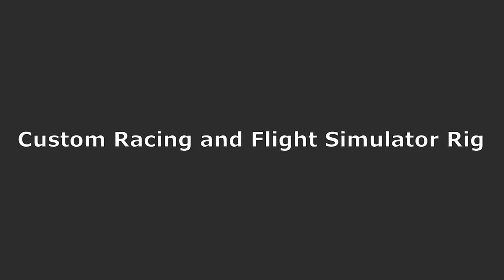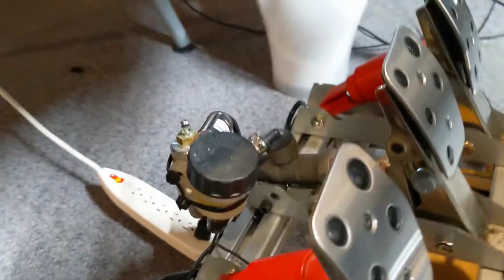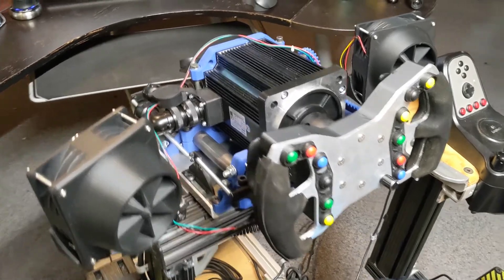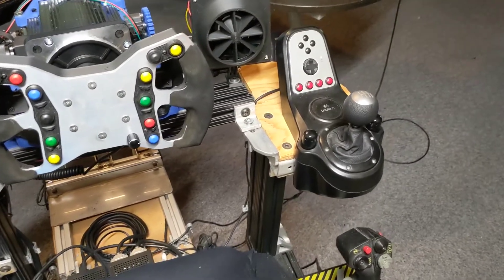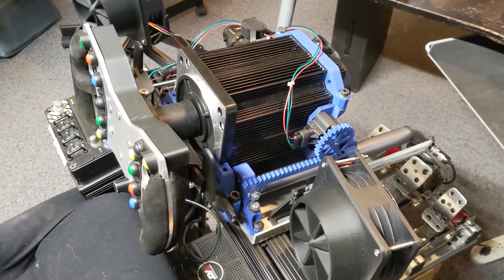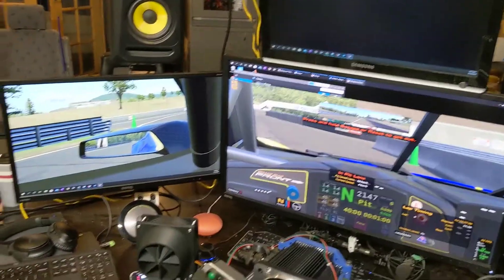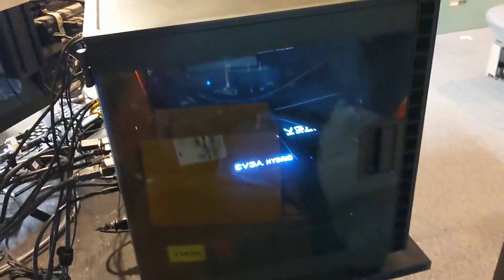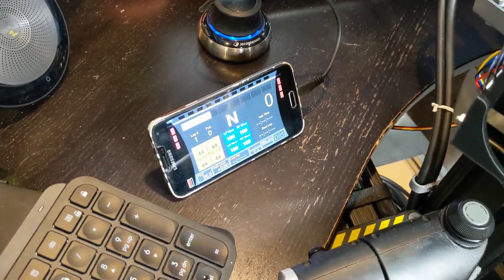Combined Racing and Flight Simulator Rig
CPU:
   Ryzen 3900X 12-core, Watercooled

RAM:
   32GB (2x16) GSkill DDR4-3200 C16

HD:
   1TB WD_Black SN750 NVMe M.2 3470MB/s max read

   EVGA 1080Ti 11GB FTW, Watercooled

Headset: (not shown in video)
  Oculus Quest 2, USB-C link, 90fps

Monitors: (upgraded since video)
  3x Gigabyte 32" curved G32QC 165Hz

Wheel Base:
   VRS Driving Force Pro, direct-drive, 20Nm max, MiGE motor

Wheel:
   Custom 1/4" Aluminum, 3D-printed grips/enclosures, LeoBodnar joystick interface, 12 buttons, encoder dial, magnetic shifter paddles

Pedals:
   Modified G25 with hydraulic master cylinder and 5V 1000psi pressure transducer,  LeoBodnar USB conversion

Shifter:
   G25 connected through LeoBodnar USB conversion

HOTAS:
  Saitek Rhino X-55 throttle quadrant + stick

Sim Wind:
  2x 120mm PC 4-pin PWM high-flow cooling fans, 3-D printed flow concentrators, arduino interface, SimHub software

Low-freq effects:
  2x 12" subwoofer in MDF enclosure.  1000W amp, 250W PC power supply, 0.5farad capacitor

Flight Yoke:
  custom 3D-printed bearing mounts
  1/8" aluminum plate
  1" steel tubing
  adjustable spring tension
  270deg hall effect sensor 0.5-4.5V output, gear drive